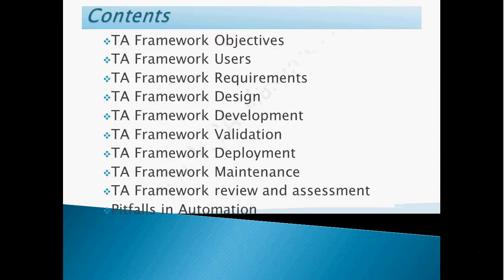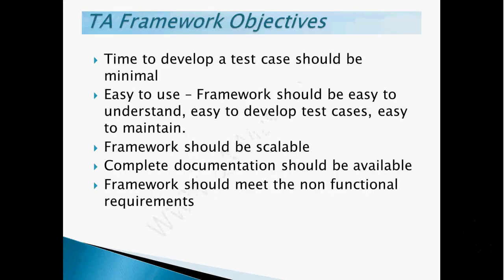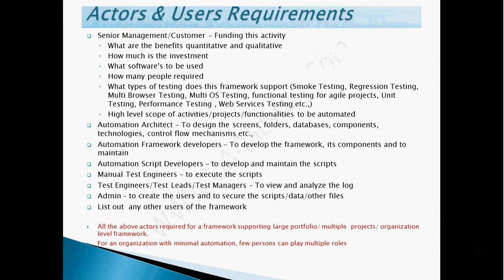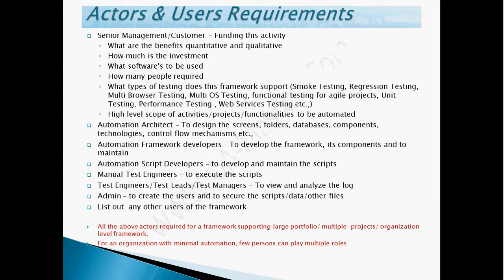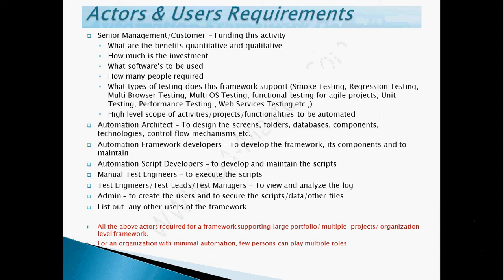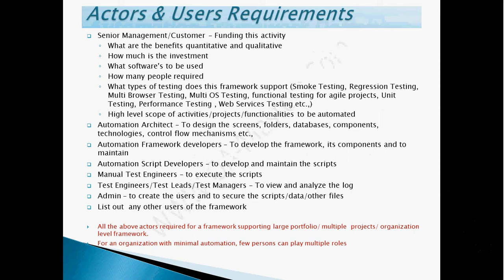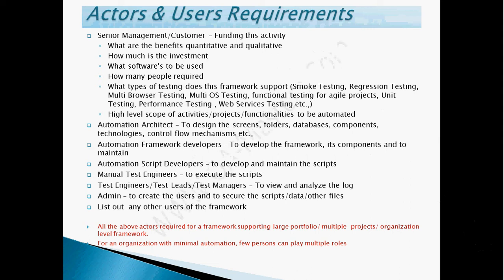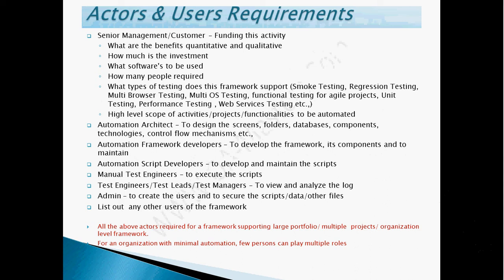Test Automation Framework Development Methodology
Test Automation Framework Development approach using any tools.